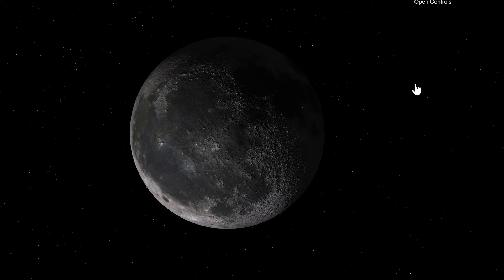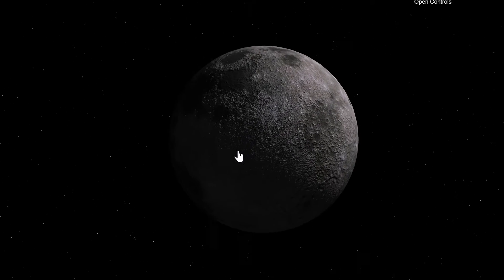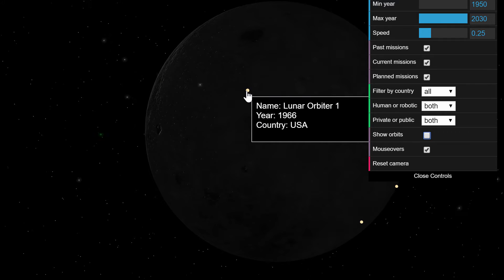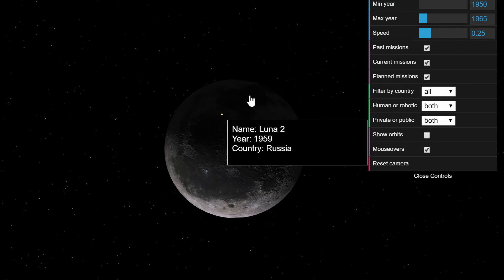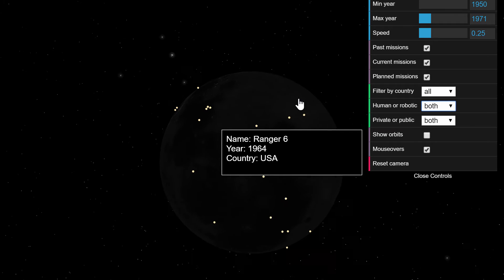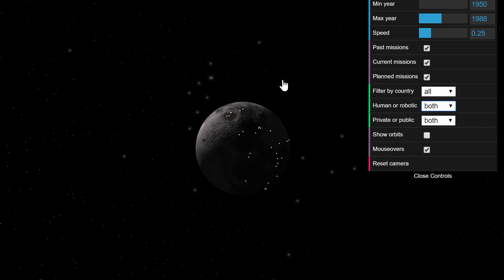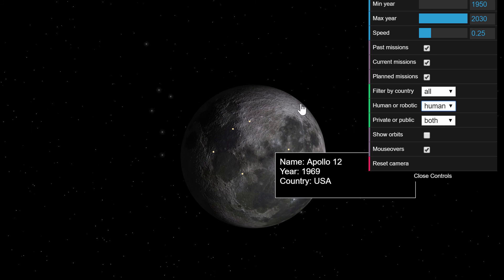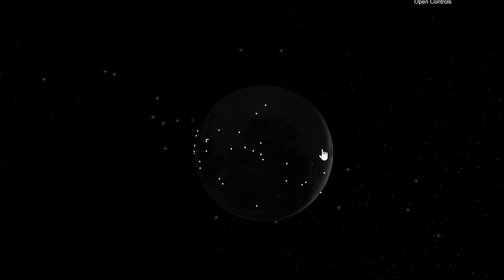Brief Overview of All Missions to the Moon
In this video, we will talk about the history of science missions to the moon.